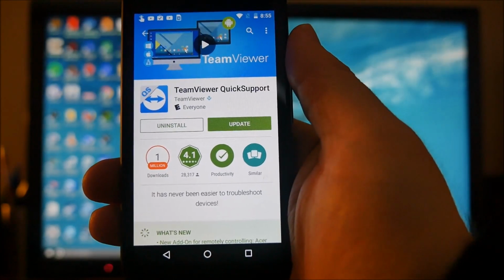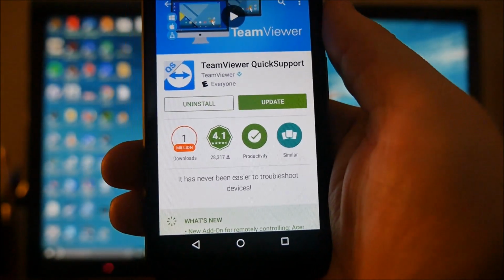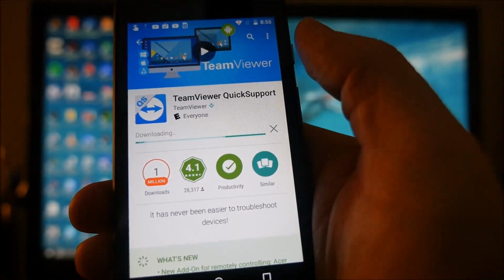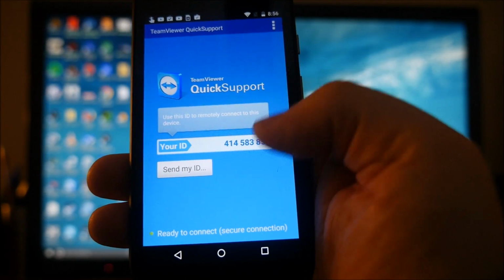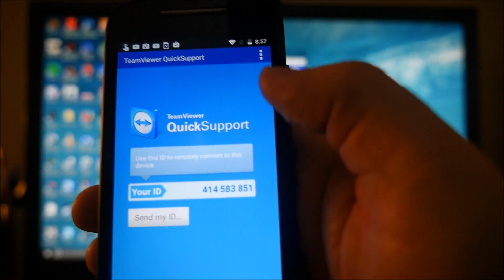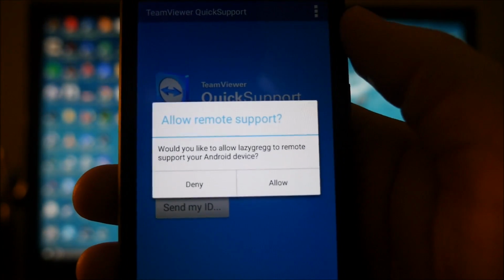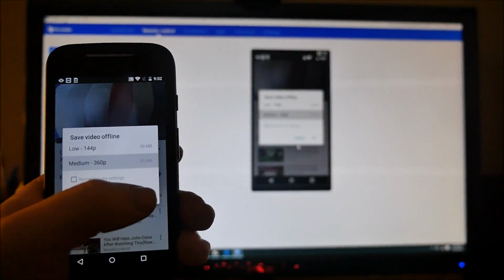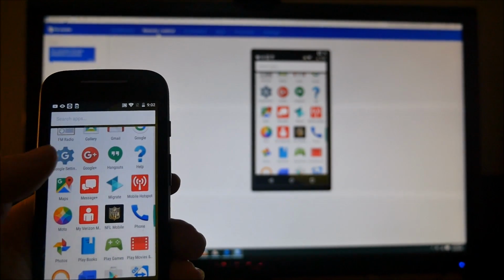Android For Beginners - TeamViewer QuickSupport (Remote Phone/Tablet Support)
Amazon Shopping